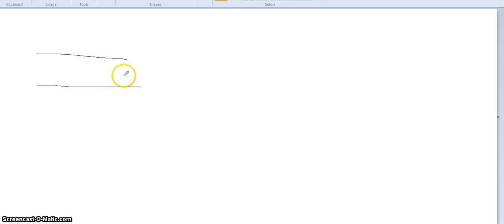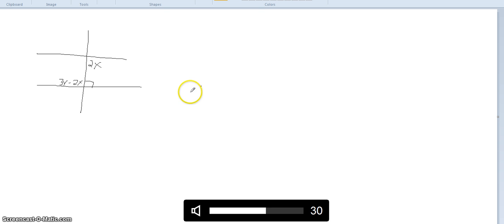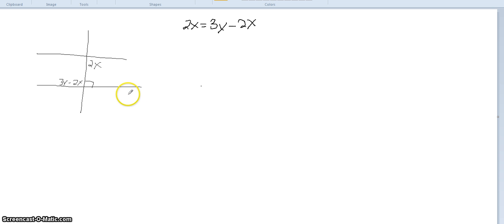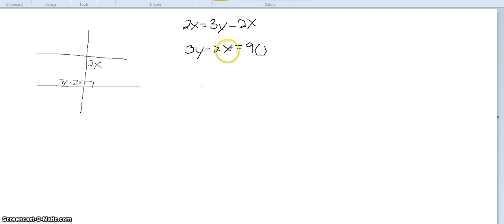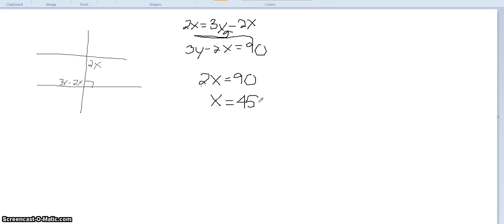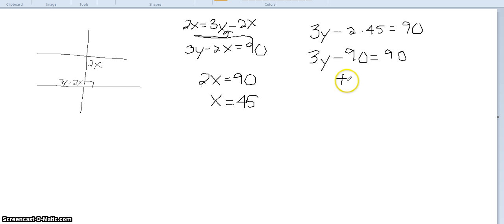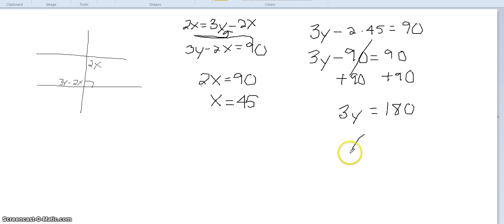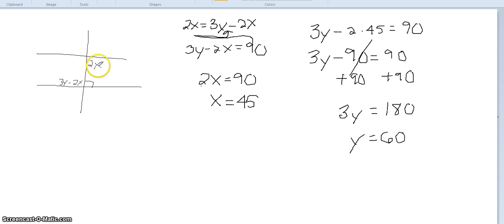geo 3 4 ex 12